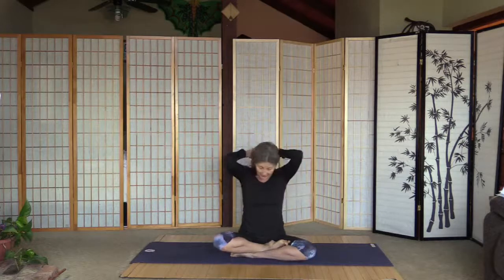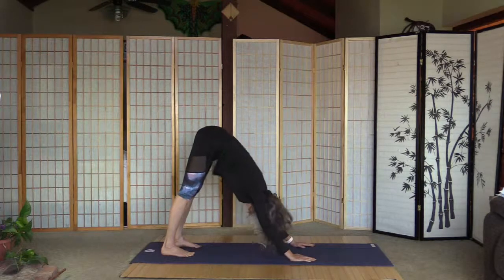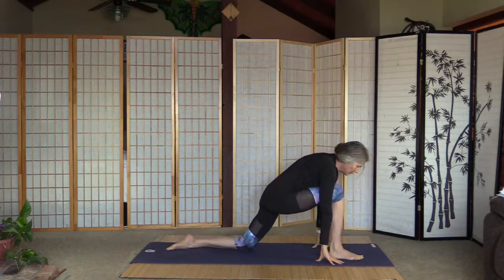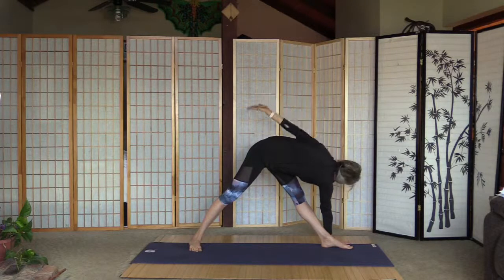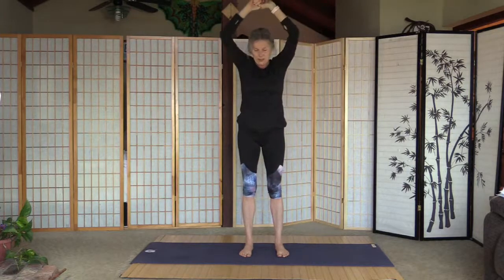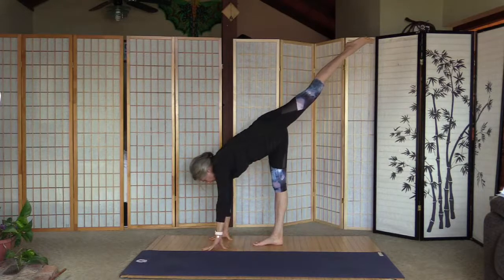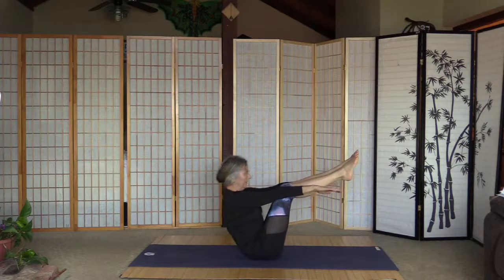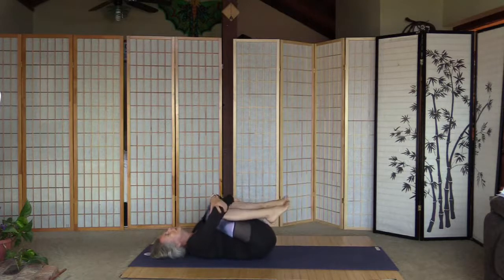May 19, 2021 Live Yoga with Susie Denes